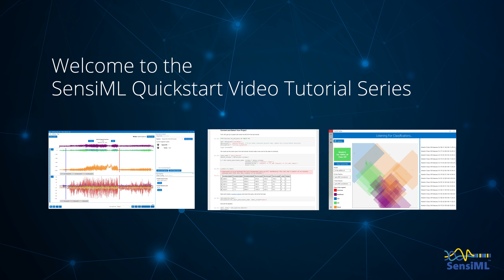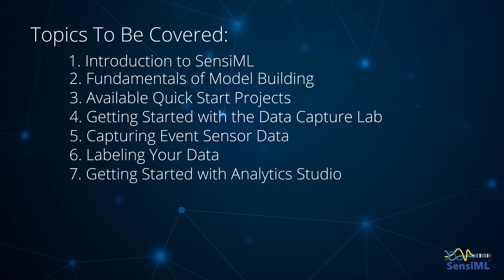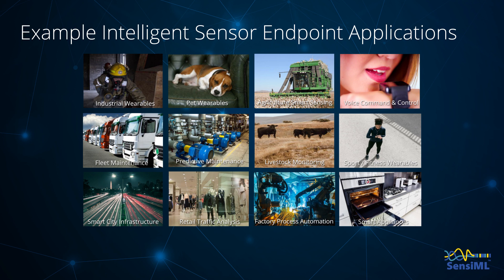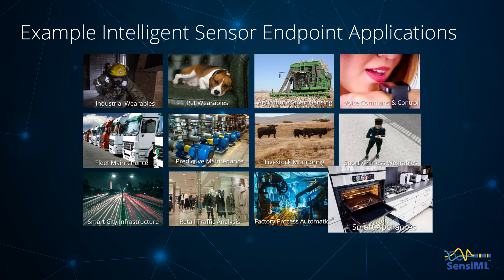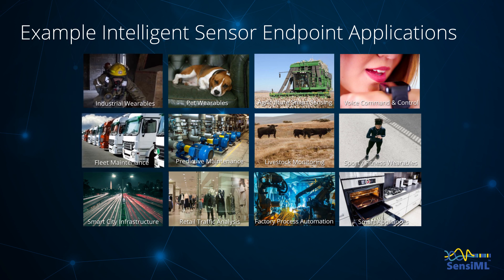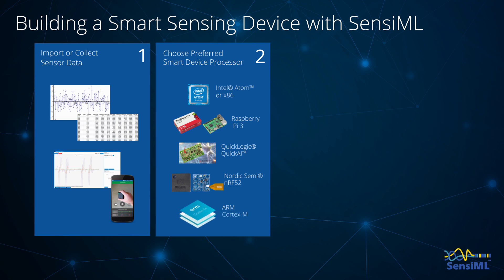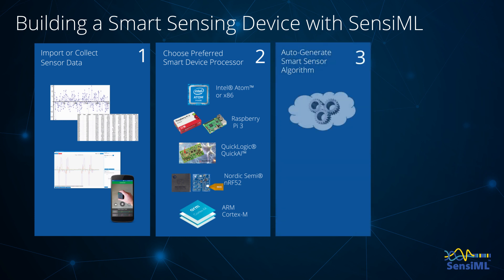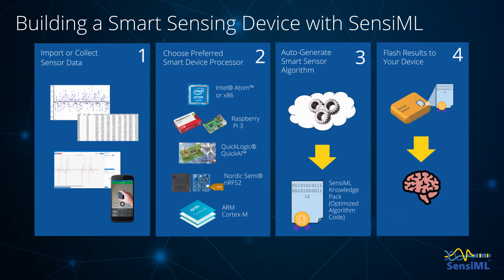SensiML Analytics Toolkit - Quick Start Tutorial Chapter 1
Introduction to SensiML